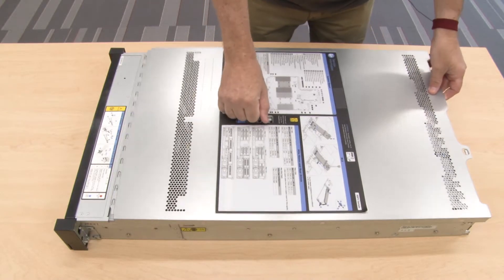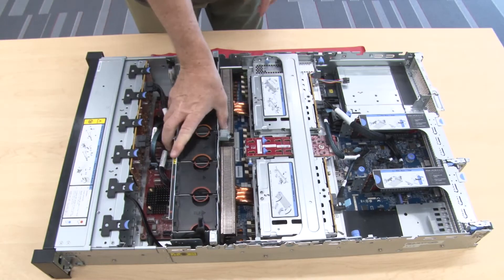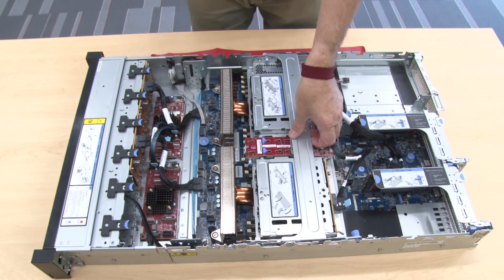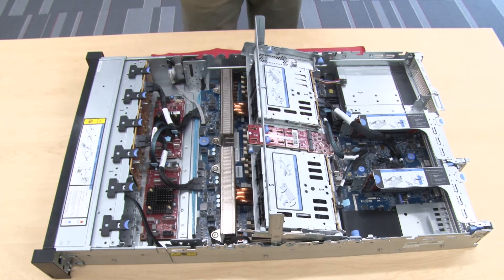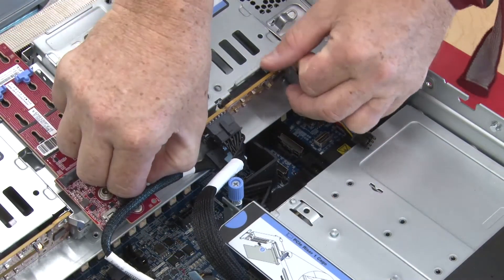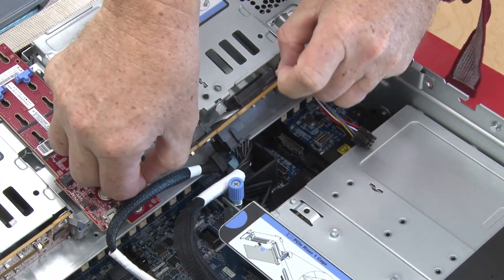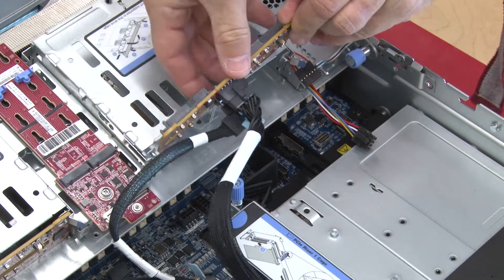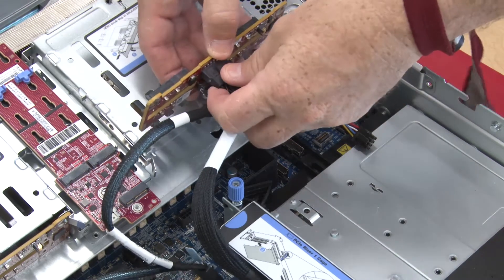Lenovo ThinkSystem SR665 Removing a rear or middle 2.5-inch drive backplane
This video introduces the procedure used to remove a rear or middle 3.5-inch drive backplane from the Lenovo ThinkSystem SR665